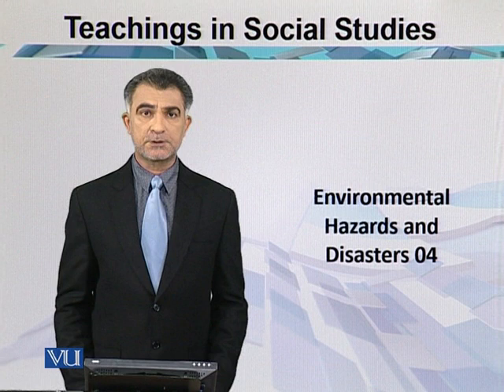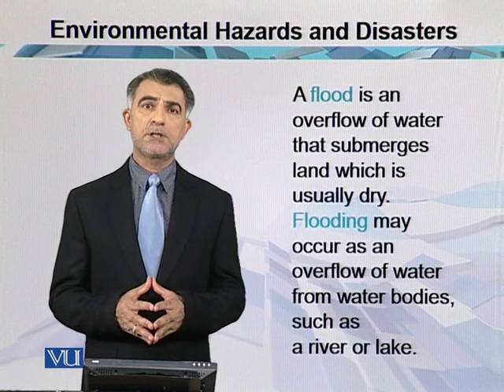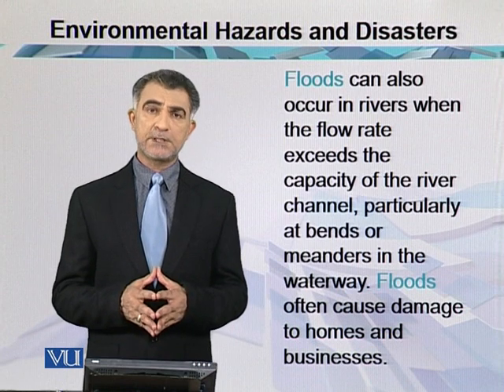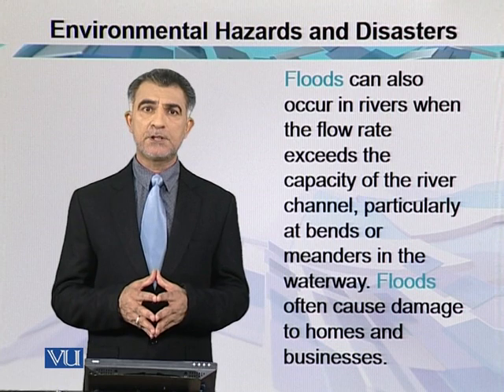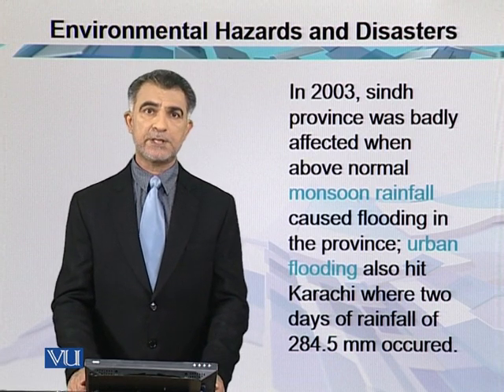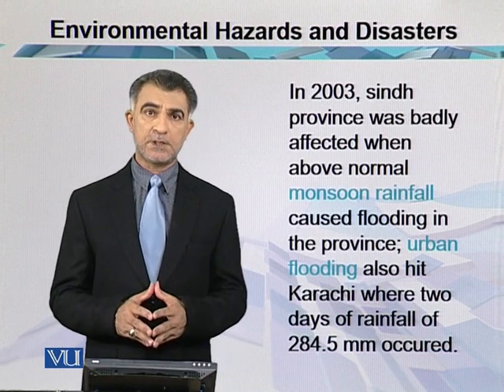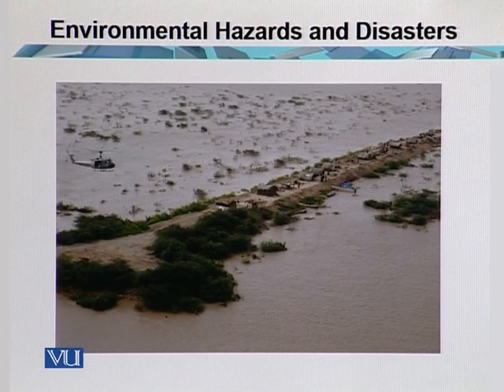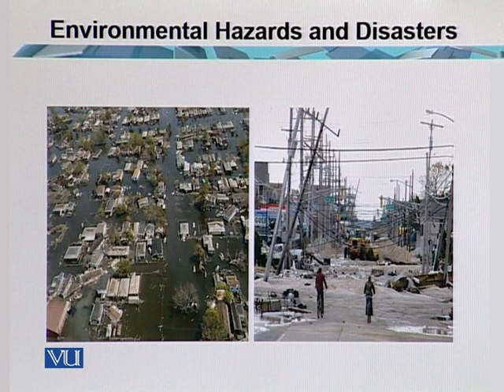Environmental Hazards and Disasters - 4 | Teaching of Social Studies & Islamiat | EDU306_Topic051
Topic051: Environmental Hazards and Disasters - 4,
By Dr. Iqtidar Mirza